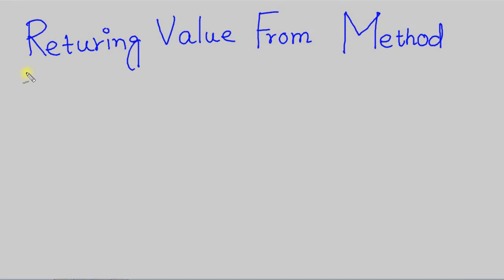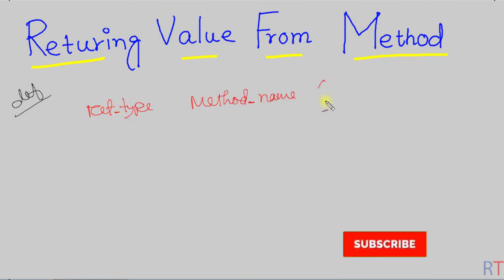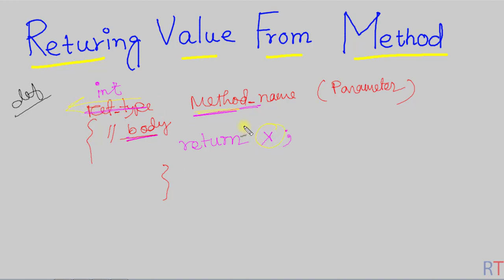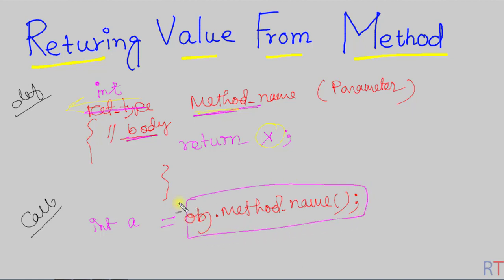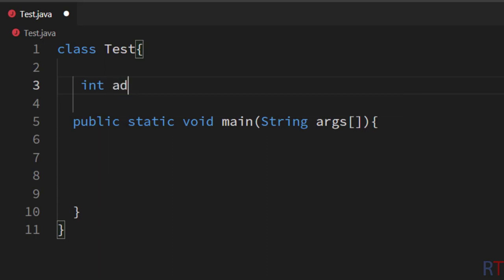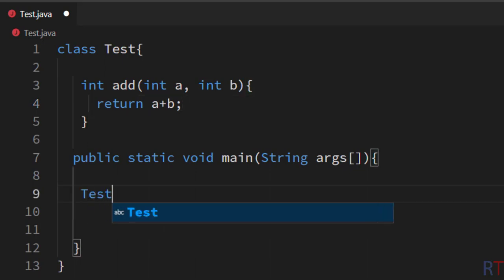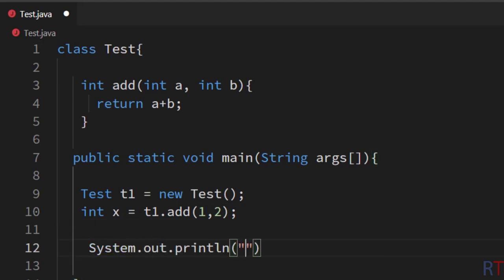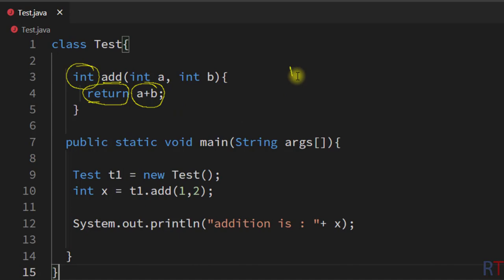Java-66- Returning Value From Method || Java Programming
Returning Value From Method